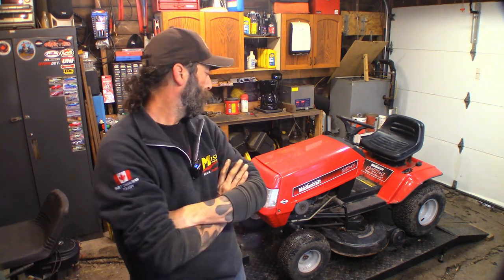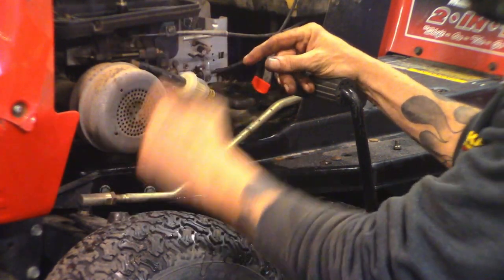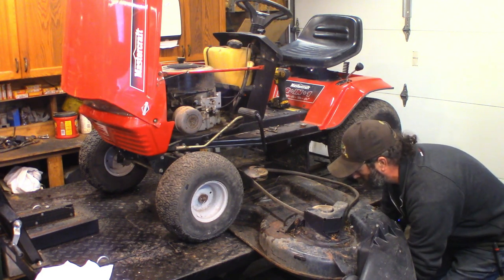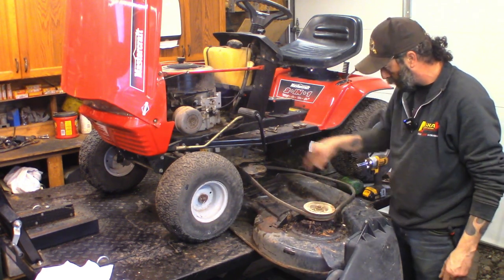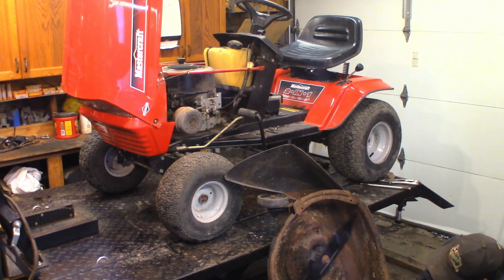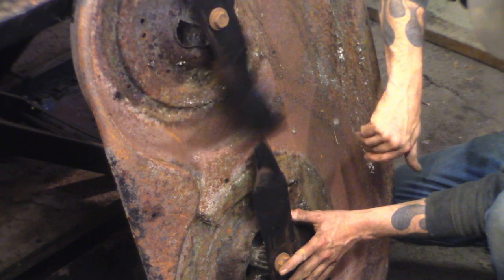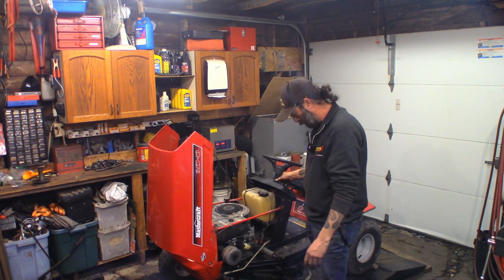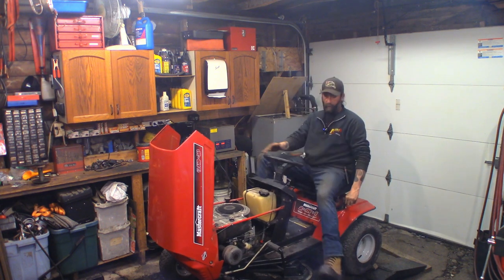A classic Mastercraft 12.5hp 38" rider for resale. Carb repair and deck repair.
A classic Mastercraft 12.5hp 38" rider for resale. Carb repair and deck repair on this one.